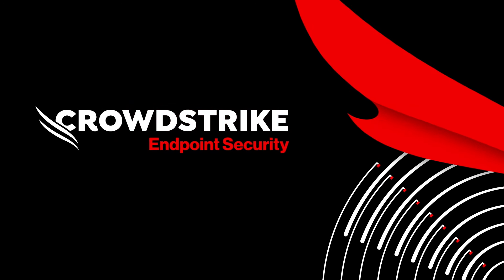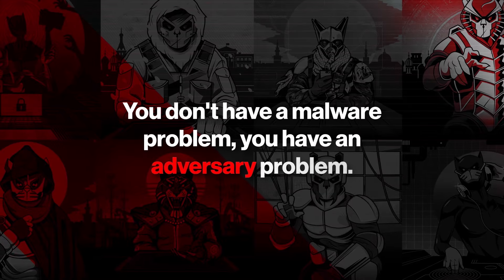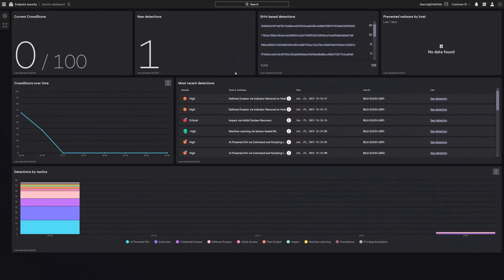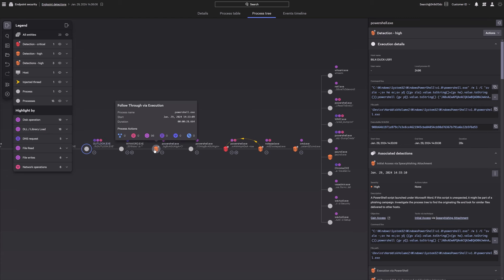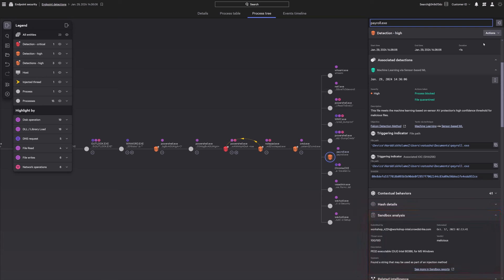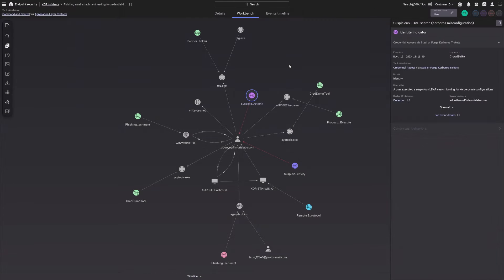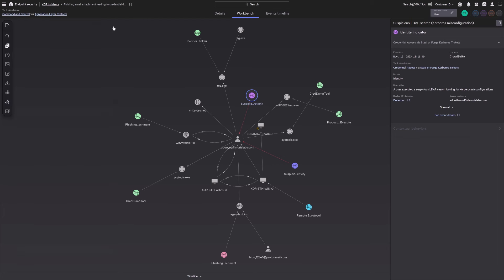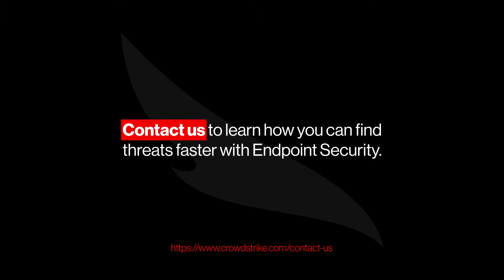Falcon Endpoint Protection Demo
Adversaries are relentless when they're targeting your endpoints. Experience CrowdStrike's state of the art Endpoint Security, which thwarts advanced threats by leveraging cutting edge AI and enabling advanced remediation actions, all in a simple to deploy unified architecture.

🛡️ CrowdStrike Falcon® Insight XDR:
Consolidate security operations with the world’s most complete AI-native SOC platform. See it in action here: